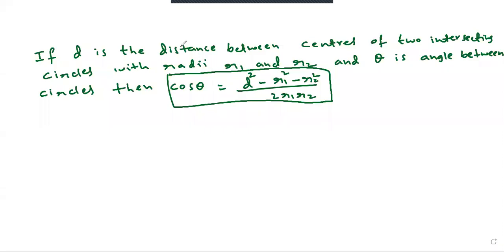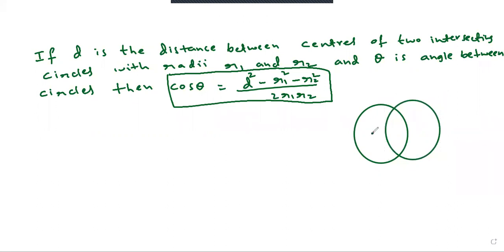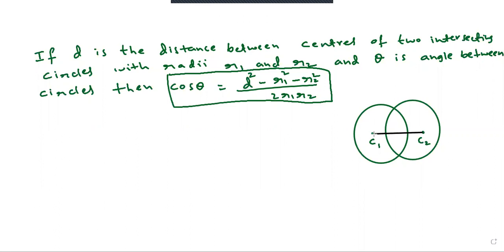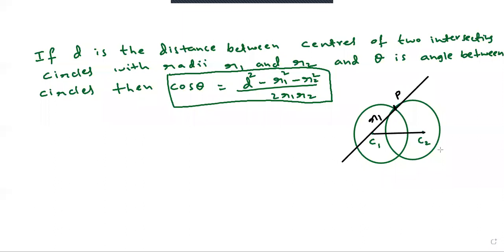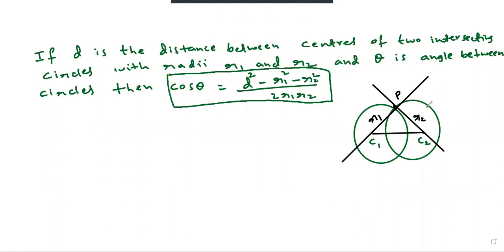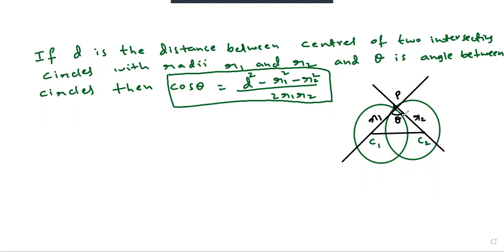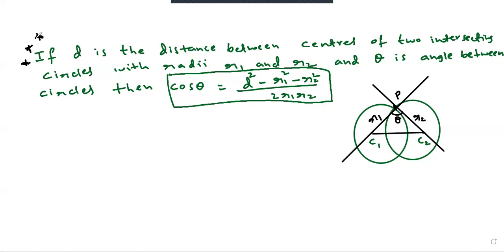SYSTEM OF CIRCLES 1